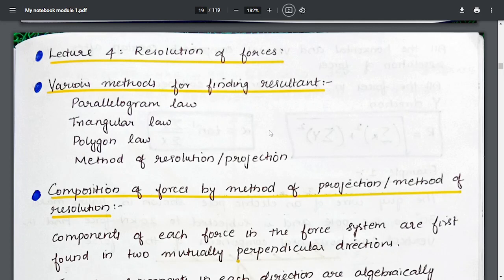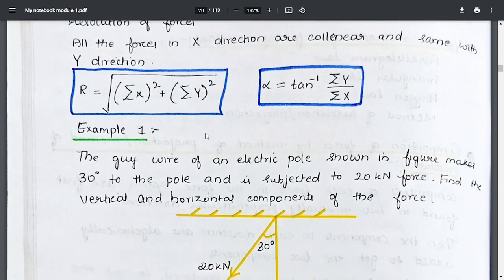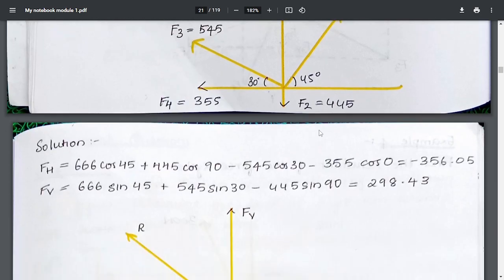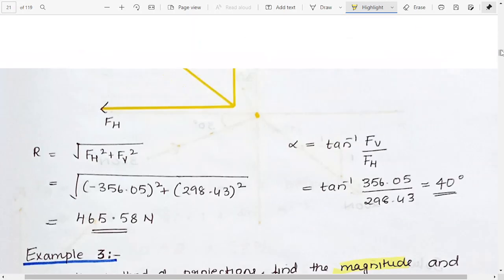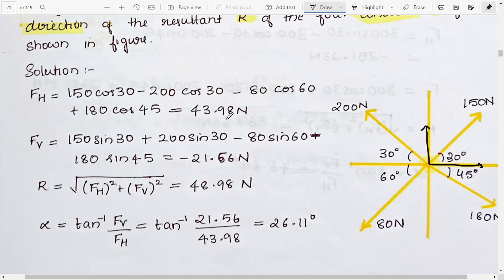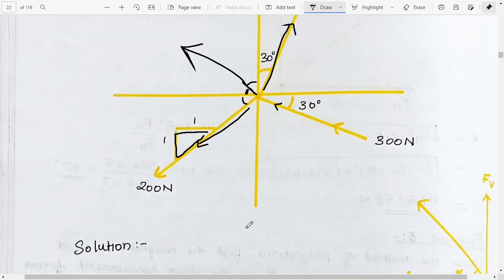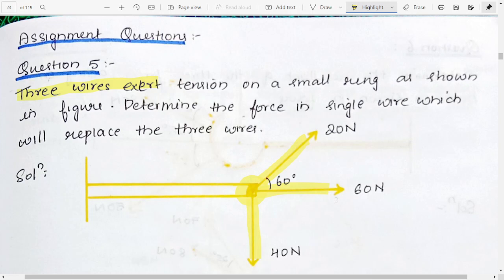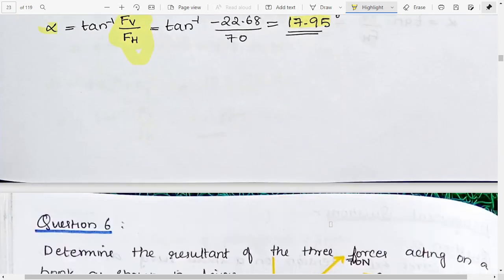Resolution of forces Examples | Part 1 | M.4.1 | Engineering Mechanics | For 1st yr BTech students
Engineering mechanics is the discipline devoted to the solution of mechanics problems through the integrated application of mathematical, scientific, and engineering principles. Special emphasis is placed on the physical principles underlying modern engineering design.